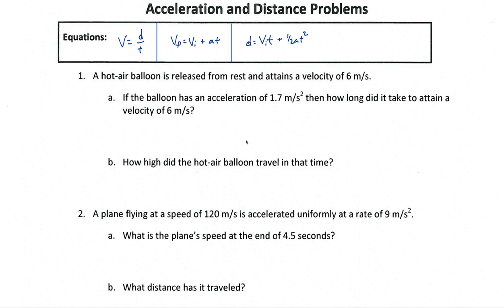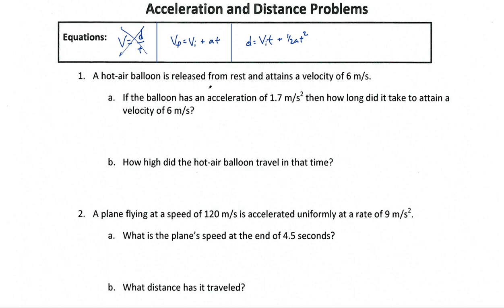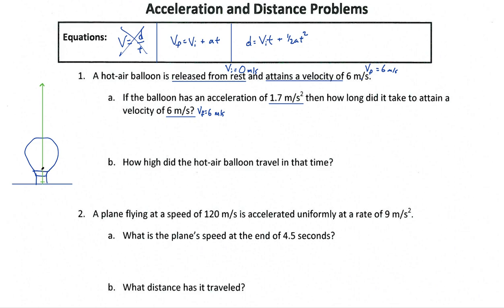Acceleration and Distance Practice Problems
This is a video explanation of answers to Acceleration and Distance practice problems.  See classkick day 7 for the original assignment that this video is associated with.